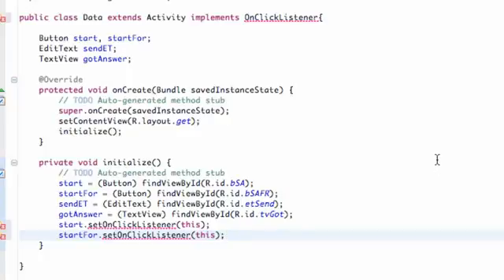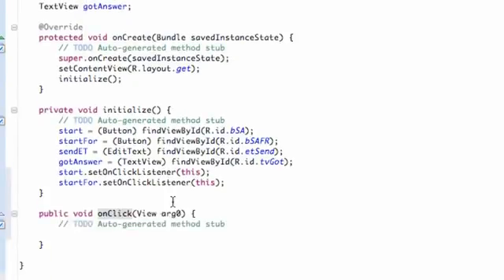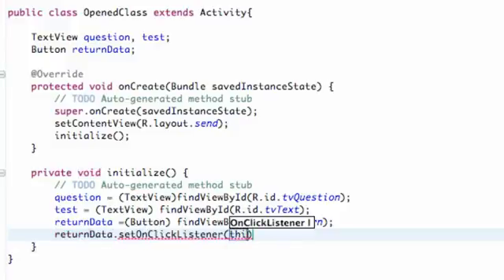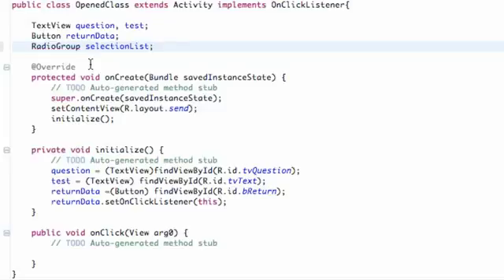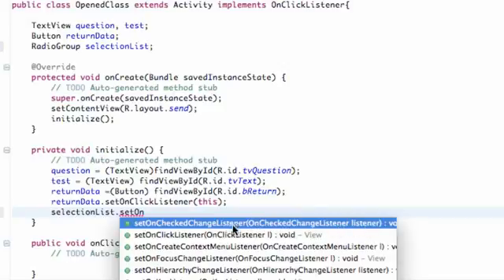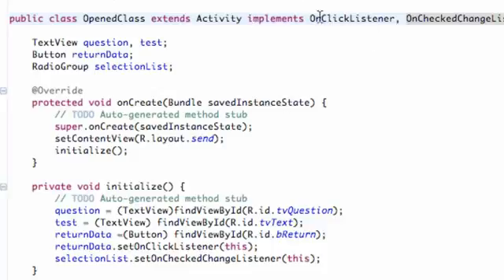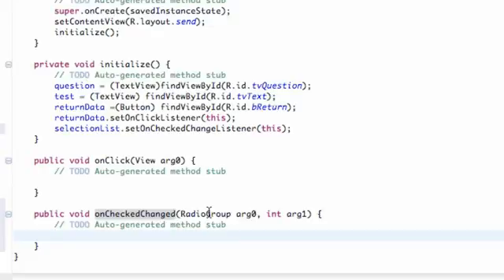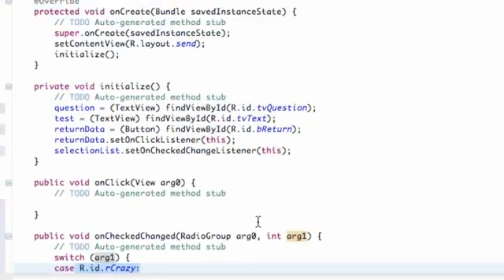Android Application Development Tutorial 046 Set the Radio to the OnCheckedChangeListener Statio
Set the Radio to the OnCheckedChangeListener Statio